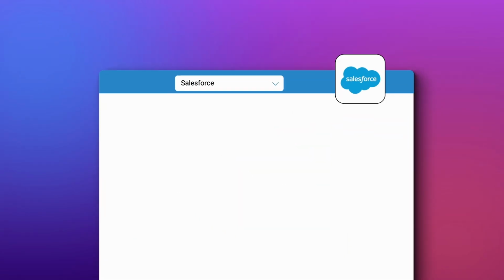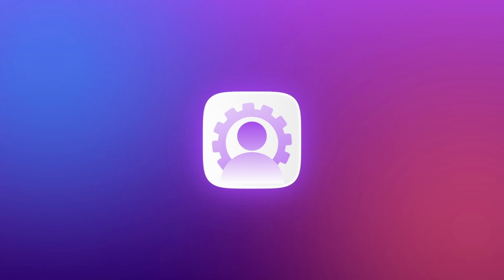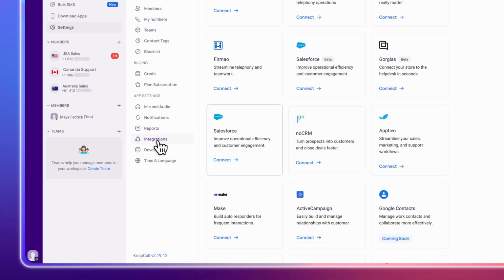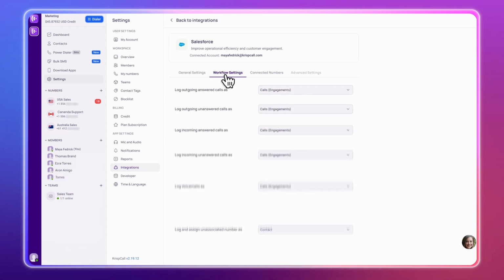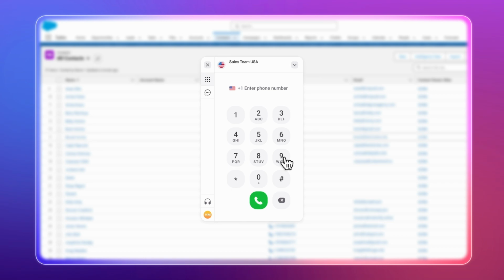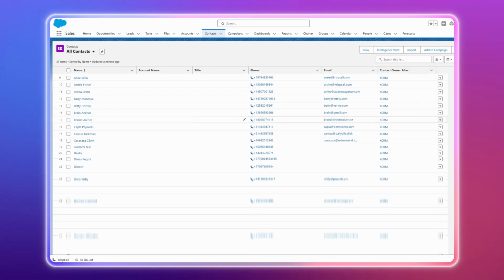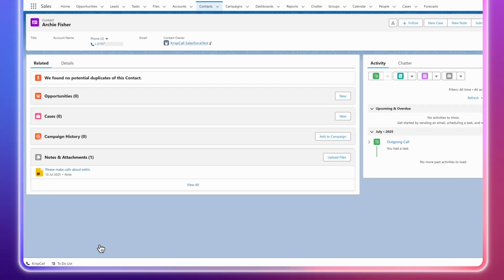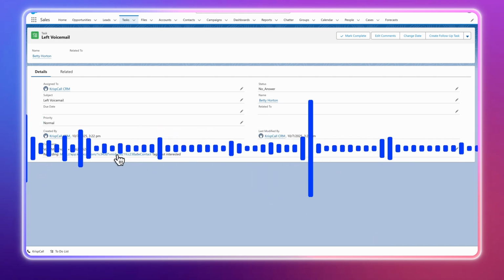Salesforce Integration | KrispCall + Salesforce CRM | Complete Setup (Step-by-Step)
This video brings a complete step-by-step Salesforce CRM integration setup in KrispCall to streamline customer journeys, empower your team, and grow sales faster.

Chapters

0:00 – Intro: How phone systems halt your sales growth?
0:20 – Connect KrispCall to Salesforce
1:02 – Customizing Sync Preferences and Adding Contacts
1:39 – Making Calls & Sending SMS & Voicemails Inside Salesforce
2:55 – Outro: Integrate @salesforce in @KrispCall

»» Benefits of KrispCall & Salesforce Integration

▸ Centralize all your sales calls and customer interactions inside Salesforce
▸ Automatically sync calls, voicemails, messages, notes, and tags with contact records
▸ Eliminate manual logging to save time and grow sales faster
▸ Make calls or send SMS directly from Salesforce with just one click
▸ Keep your sales workflow organized with real-time updates and contact activity tracking
▸ Never miss a lead—track missed calls, voicemails, and follow-ups instantly
▸ Boost sales efficiency by managing all customer interactions within Salesforce

▸ Faster, more efficient sales with complete call and interaction details
▸ All calls, messages, notes, and tags synced directly in Salesforce
▸ No more lost lead info or missed follow-ups
▸ Better team coordination with real-time updates on calls, SMS, and tasks
▸ Save time with automated logging and streamlined workflows
▸ Close deals faster by making calls and sending SMS directly inside Salesforce